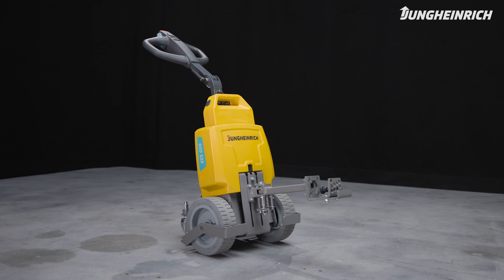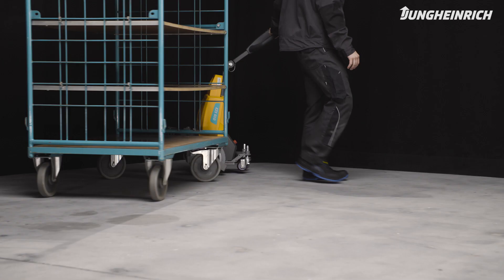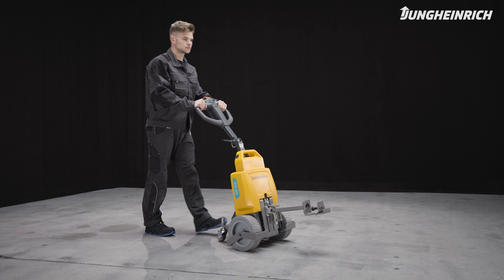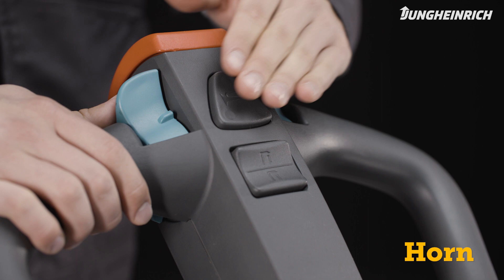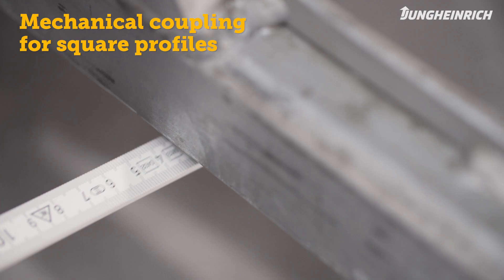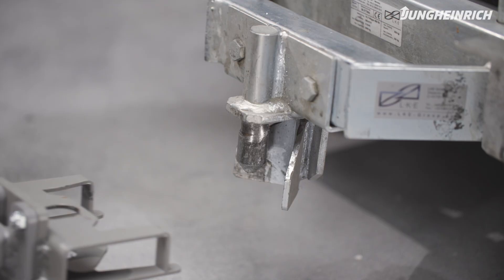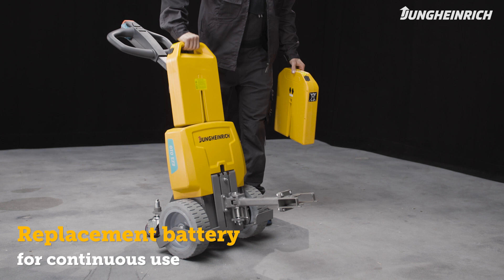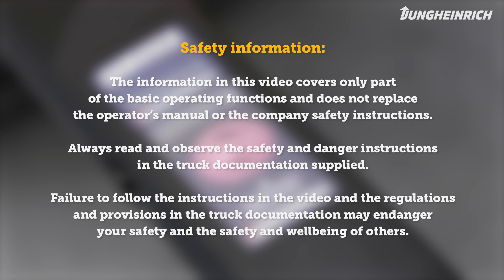Jungheinrich How-to: Tow tractor EZS 010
Our compact and versatile mini tow tractor EZS 010 is the perfect helper for effortlessly towing trailers of up to 1000 kg. It is ideally suited for the economic, fast and easy transport of loads in confined spaces or working with tow trains.